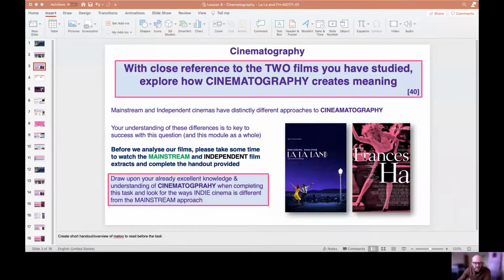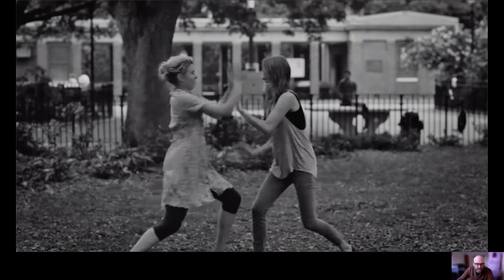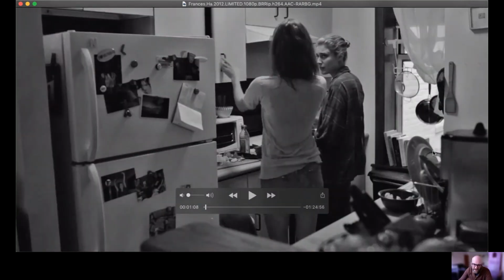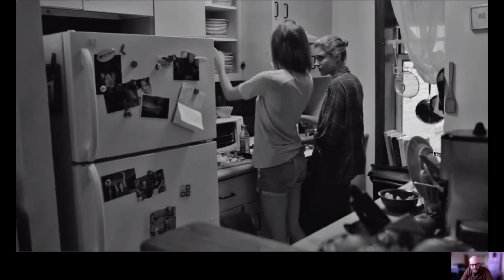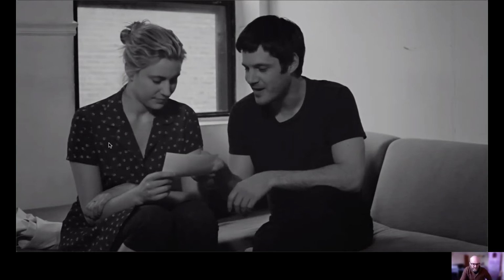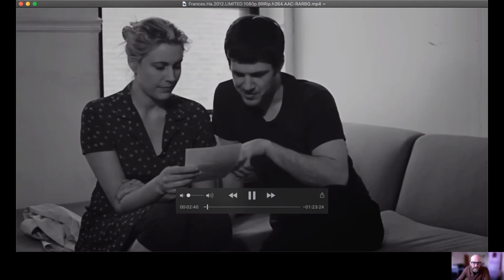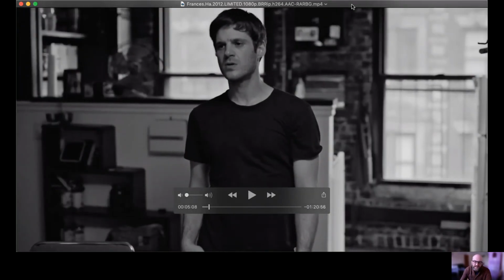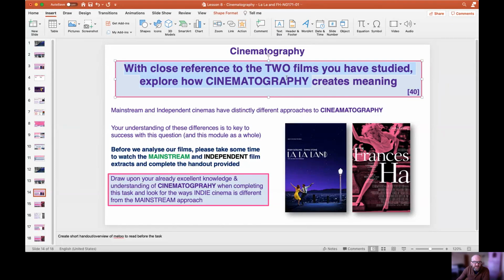Frances Ha Cinematography - Indie cinema approach